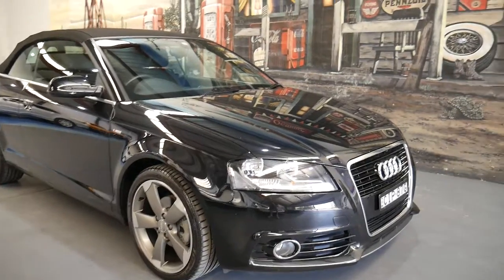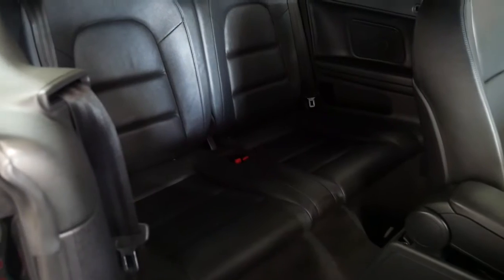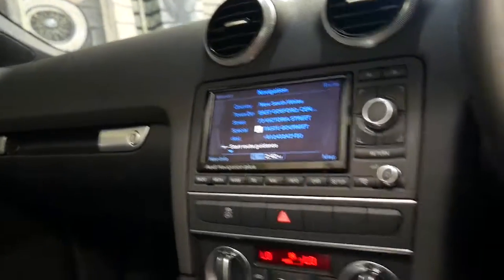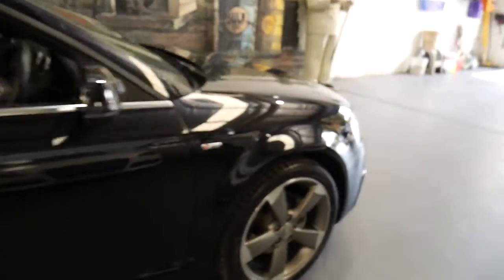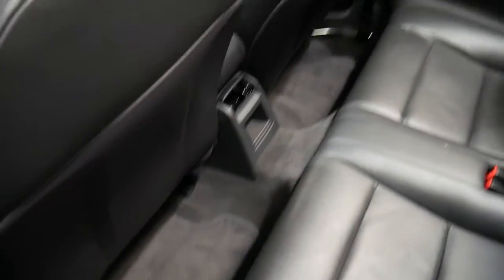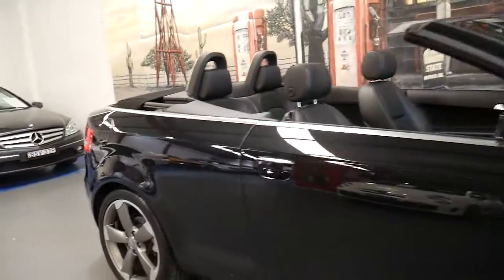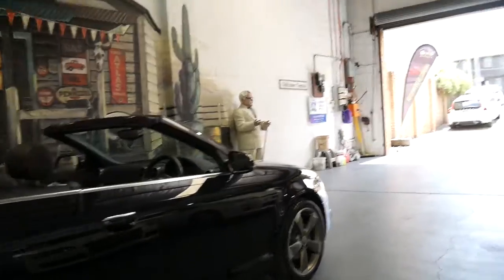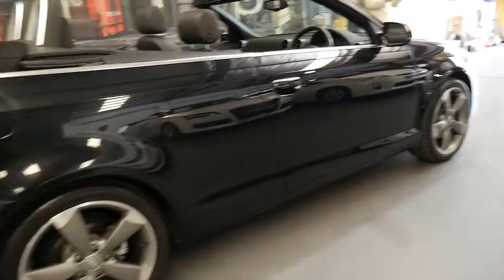Audi A3 S-Line 2012 model convertible with 35,000 klms